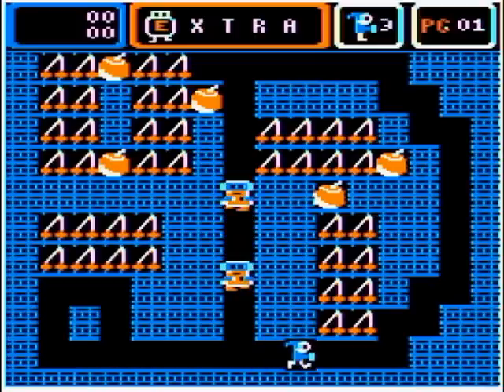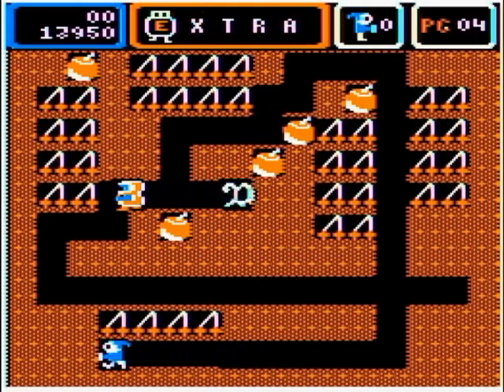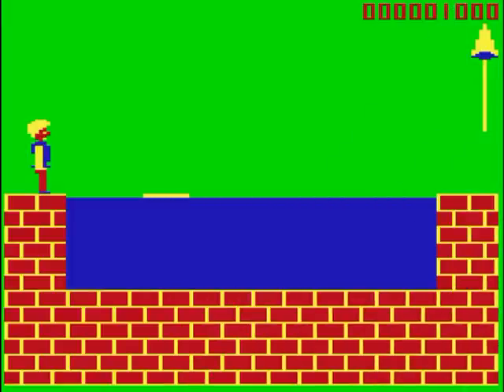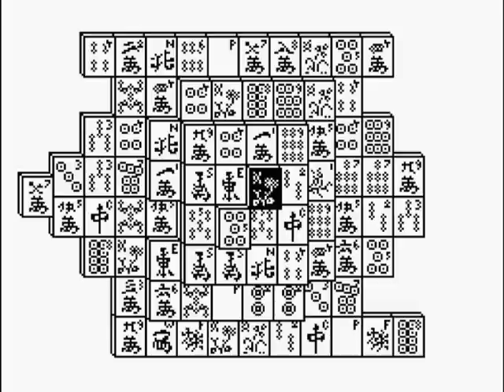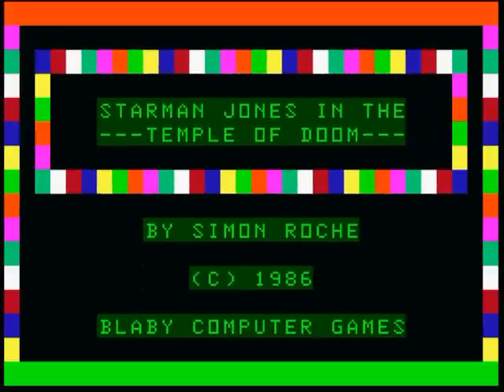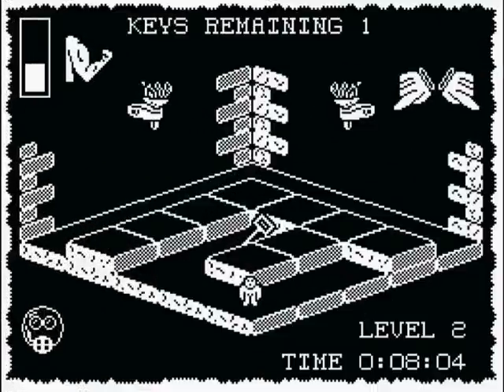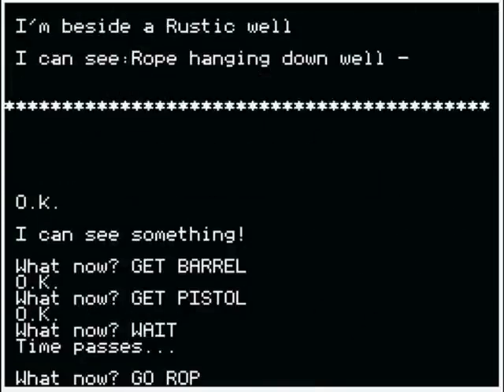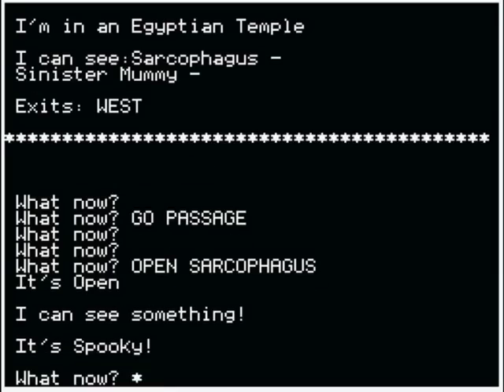DRAGON 32 FIVE GAMES FIVE MINUTES #006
From Dragon 32 Universe comes Five Games Five Minutes, a selection of video reviews from webmaster Dave E

The sixth episode features the following:

MR. DIG (Microdeal)
QUAZIMODO (Cable)
SHANGHAI (Burgin)
TEMPLE OF DOOM (Blaby)
WAXWORKS (Channel 8)